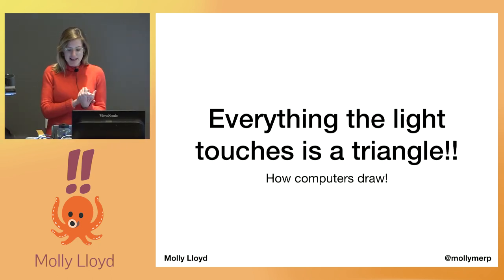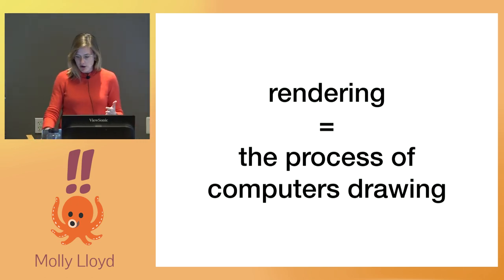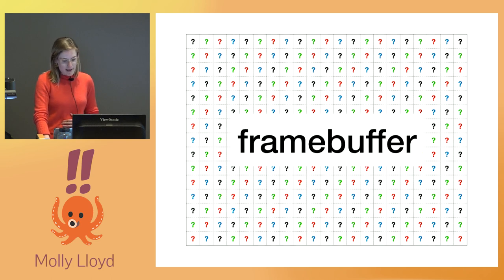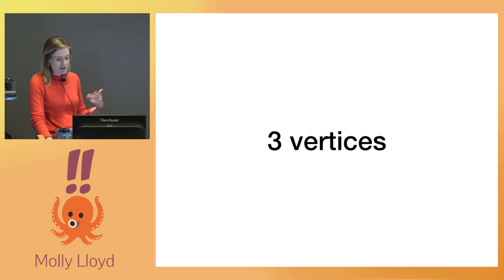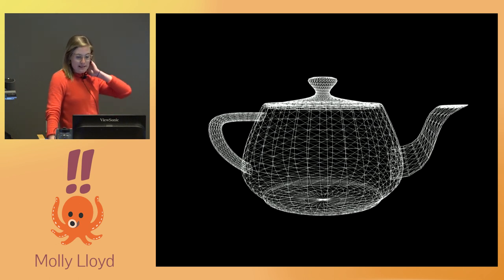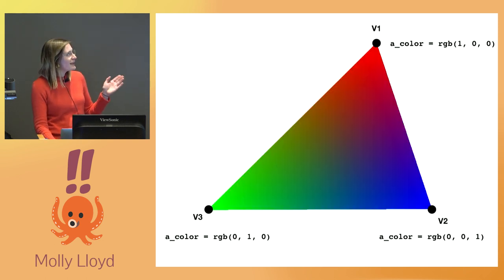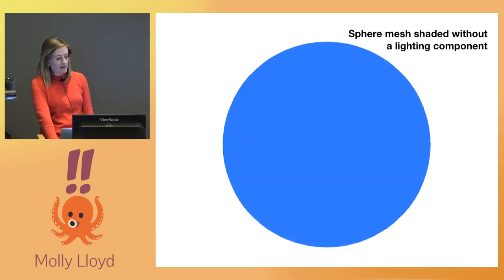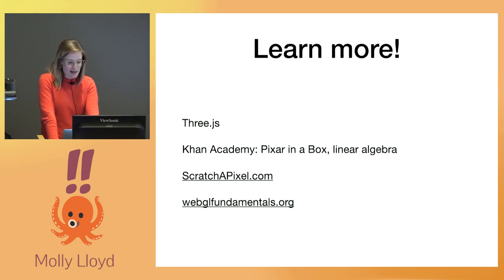!!Con West 2019 - Molly Lloyd: Everything the light touches is a triangle: how computers draw!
Even though you often can’t see them, almost everything a computer draws is a triangle! Including curves, 3D surfaces, and your favorite video game characters! We will discuss why triangles are unique and cool, and how they unlock much of the ‘magic’ behind 3D computer graphics and rendering. But it’s not really magic! And you don’t need formal computer science training to understand how the images on your computer screen or in your favorite video game get drawn.